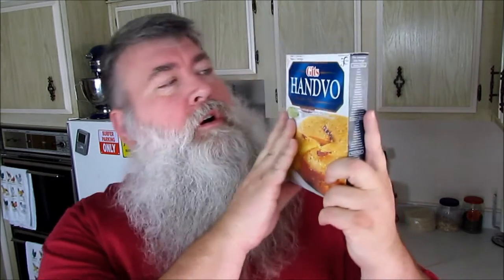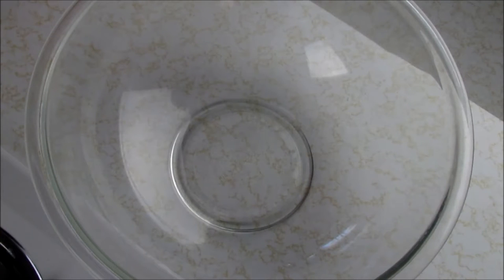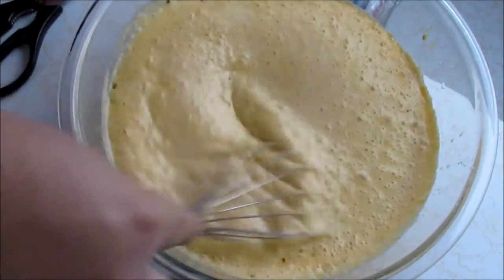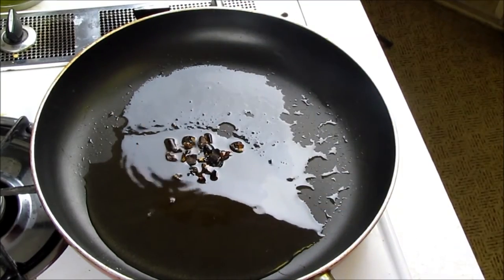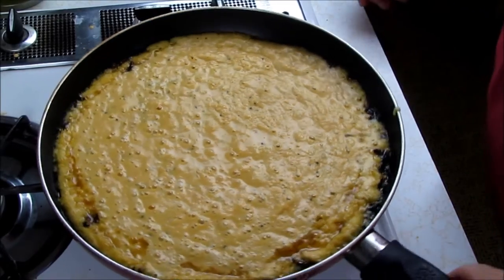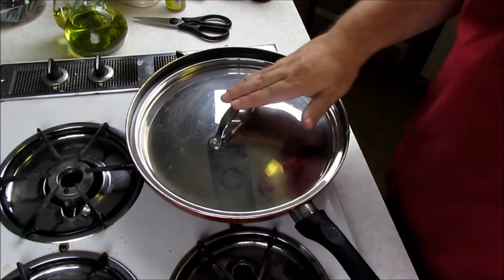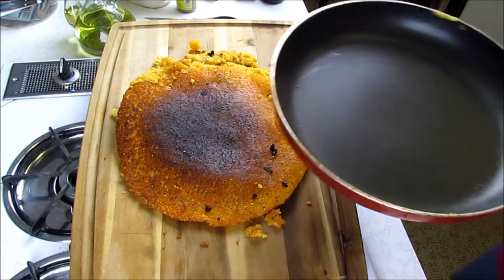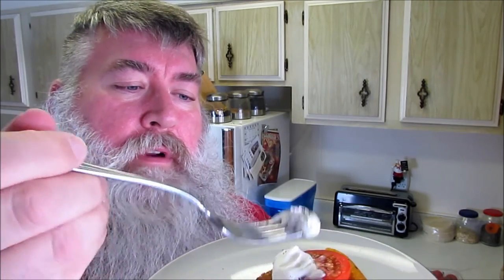Taste Test - GIT'S HANDVO - Day 17,111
Robert makes and tries Handvo, and Indian baked cake with spices!

▶ STRUGGLE SOUP (my other YouTube channel)

▶YOUREVERYDAYSANTA Gear!

Help support all these activities by visiting my Etsy Store and Amazon Store.

Eudaemonius Instagram - @Eudaemonius
If you would like to send products to review, they can be mailed to: